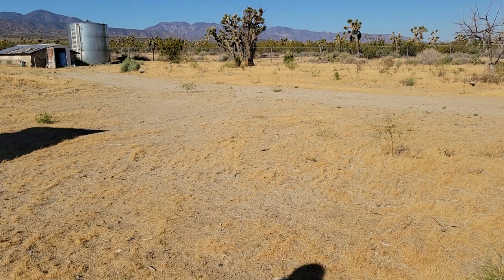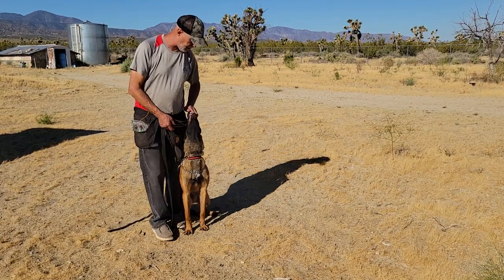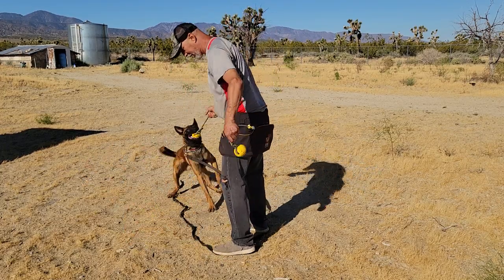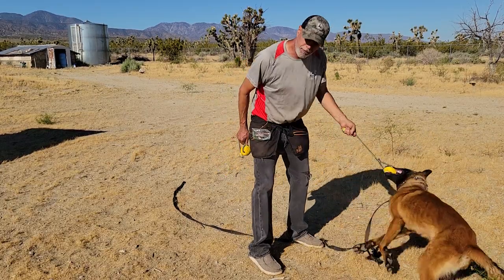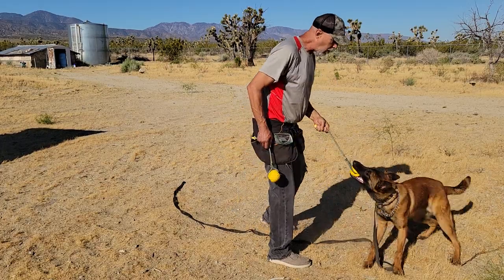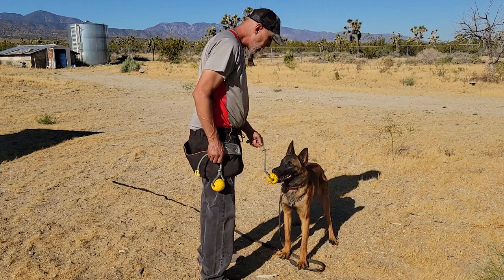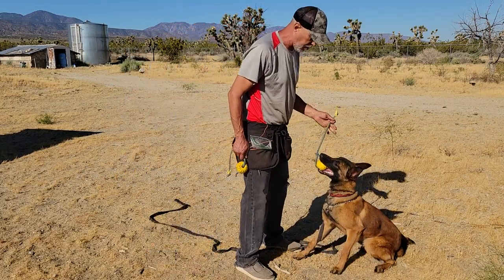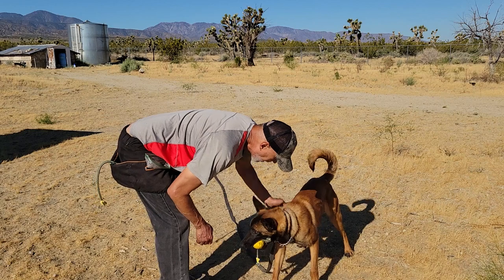Simba: Learning And Understanding Drive States In The Animal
Mark Ferrasci w/Pro-Tech Dog Training. You have heard me say many times before. That Dog Training is much more Then Heal, Sit, Down Stay.